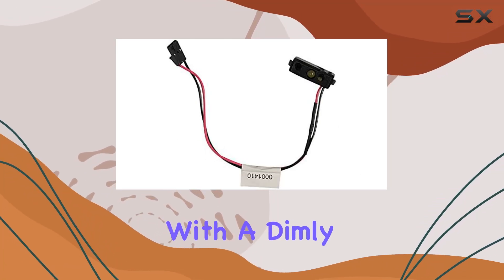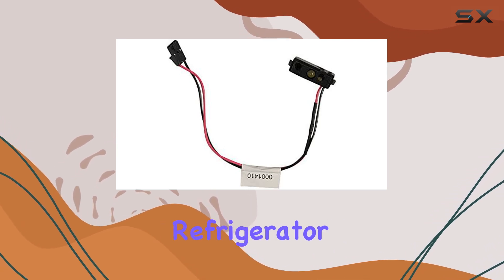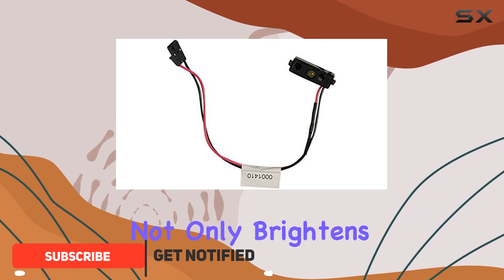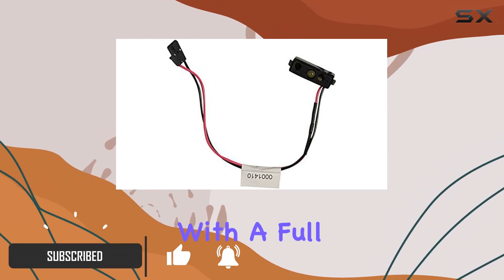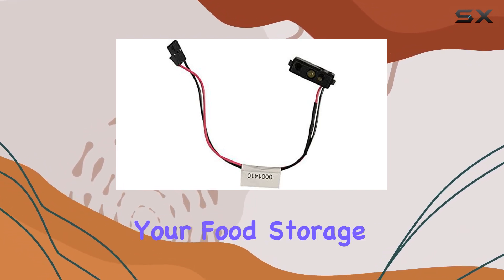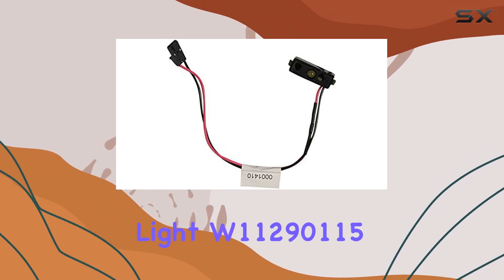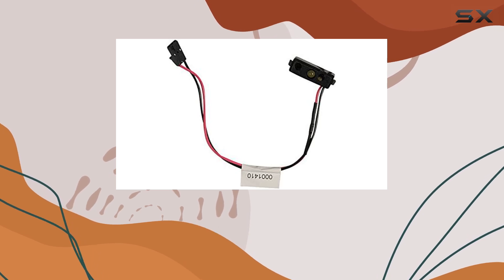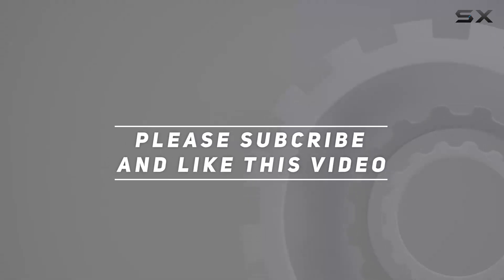Durable Refrigerator Light W11290115: Illuminate Your Fridge Brightly!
0:00 Intro
0:06 Review

Things that we mentioned in this video:
W11290115 Durable Refrigerator Light : B09FGGLQ1S